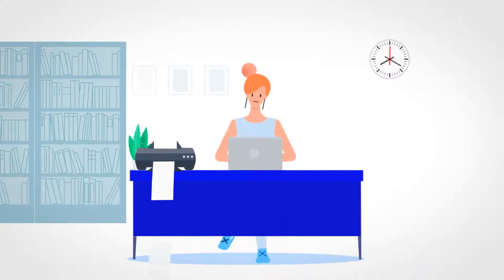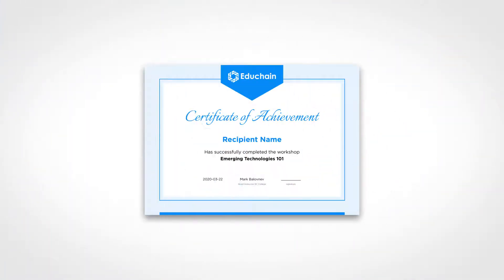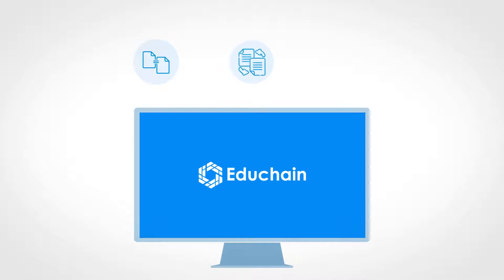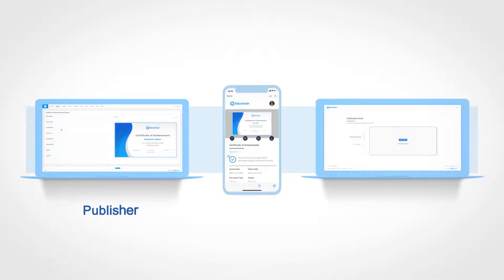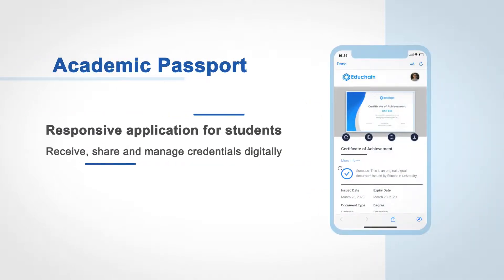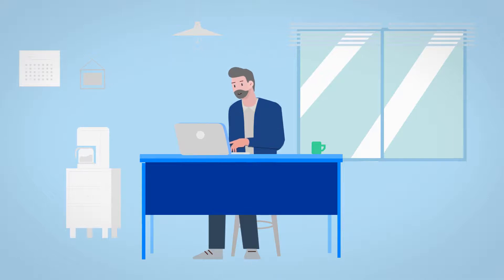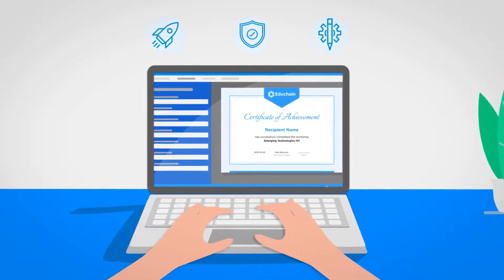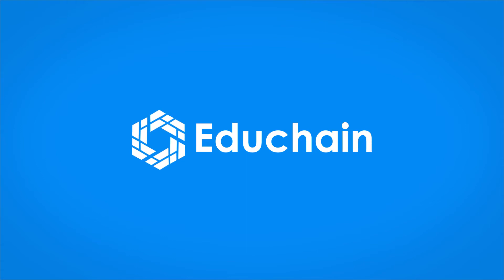Educhain 5 29